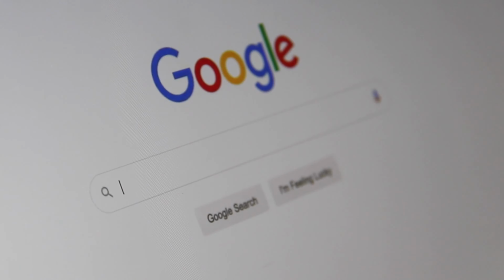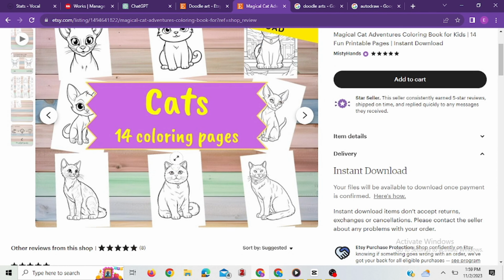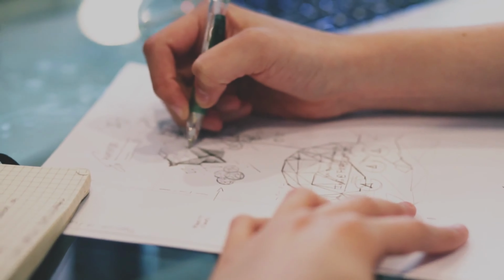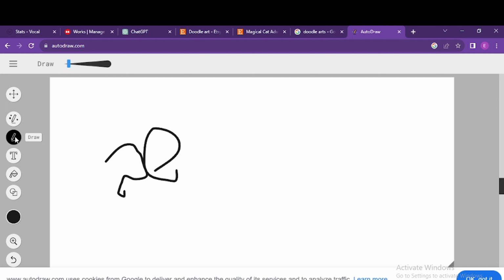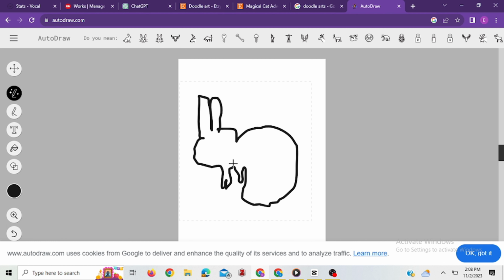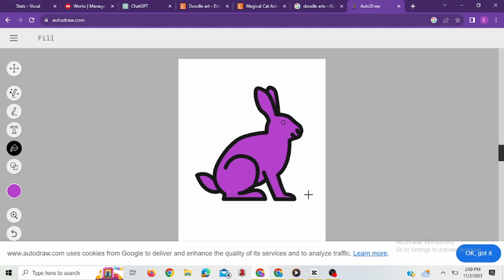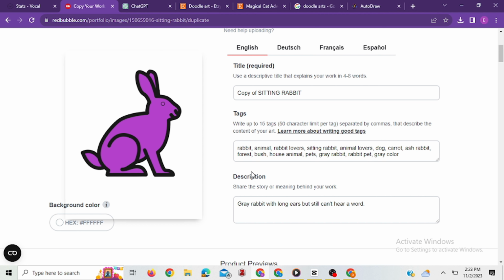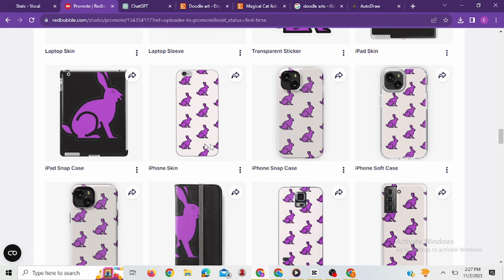I Tried Making Money Online With This NEWEST GOOGLE AI DRAWING TOOL ALL FOR FREE(can it work? )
In this intriguing YouTube video, I embark on an exciting experiment to test the latest Google AI drawing tool's potential for making money online. Viewers are taken on a journey as the I explores the tool's capabilities, creating digital art and designs, and then delving into various online platforms to showcase their creations, offering insights into whether this innovative AI-driven tool can indeed be a profitable avenue for online income generation. From artistic creations to potential monetization strategies, the video provides a captivating and informative exploration of this cutting-edge technology's real-world applications in the digital economy.

Gift any Mom around you a copy of my eBook To help them start any online business of their choice well crafted with my experience so far check this

Get started with Undetectable. ai to check for AI in your documents and Humanize it should there be AI

MUSIC Credit
Chasing down a vision
By Bali Bonds